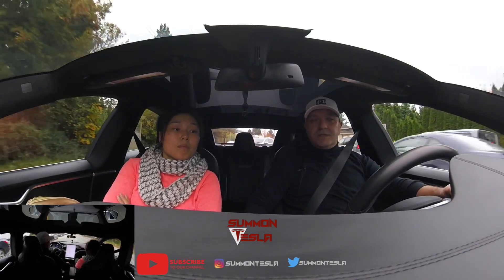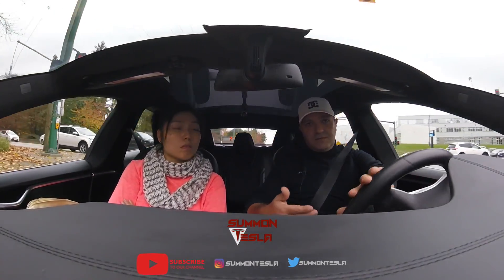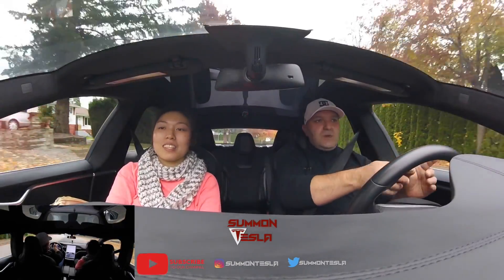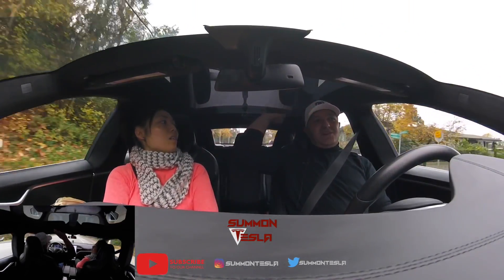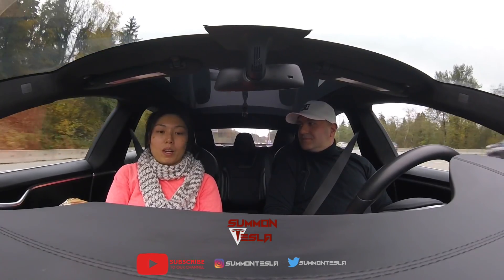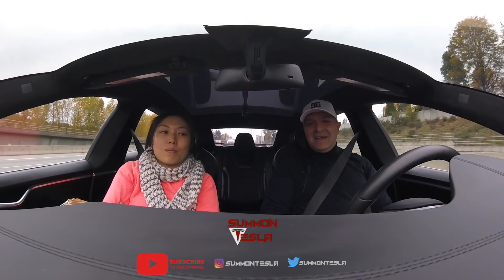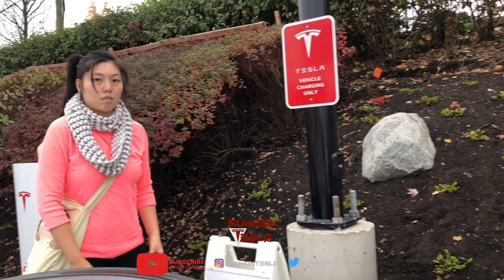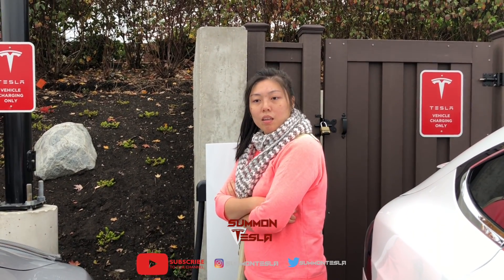First Ride In A Tesla, Great Reactions | Ep 13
First Time In A Tesla, it is always amazing to see the reactions of people I give drives to in this car, people are always curious yet amazed by these amazing cars.